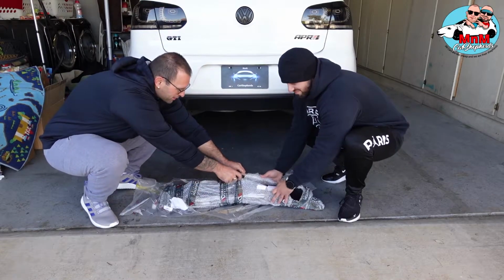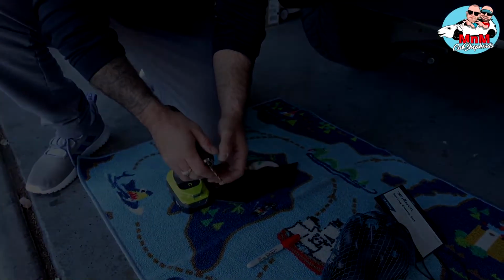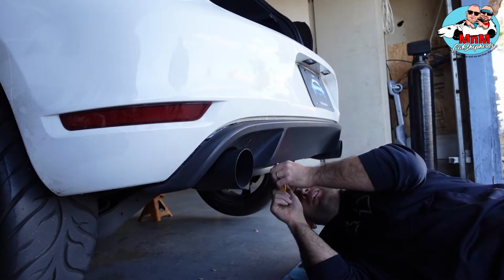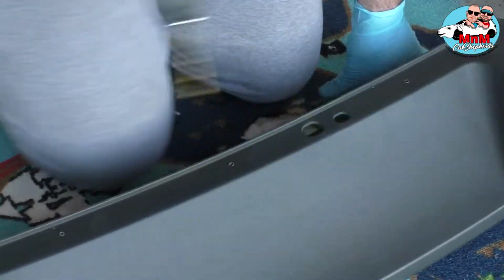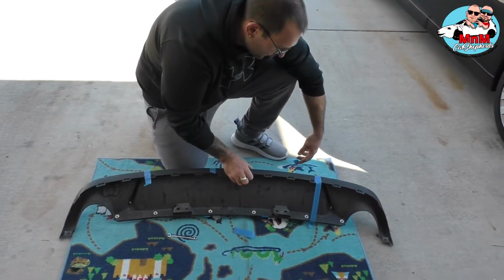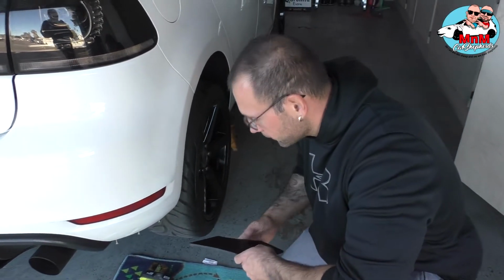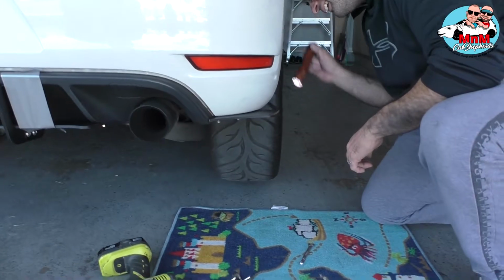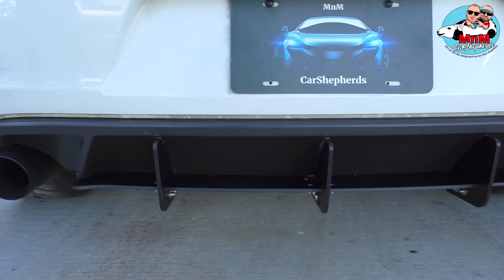HOW TO INSTALL A MAXTON DESIGN-REAR BUMPER SPLITTER ON VW GOLF GTI MK6 EXTREMELY DETAILED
Welcome to MnmCarShepherds
This is a special video providing you with knowledge, how to install step by step a Maxton Design-Rear Bumper Splitter on Golf Gti Mk6.
We hope you find this video extremely helpful, so you can do it yourself.

You can find is on Instagram: @mnmcarshepherds

The tool's that you will need for that installation are:
1.) Automatic Drill
2.)11/64 Drill bid
3.)Clamps to hold the rear bumper diffuser and the extra peace together
4.)Any color marker to mark the holes
5.) T-20 Torx Bit Socket
6.)8mm Socket,8mm ratchet and a 8mm ranch

⏲Video Chapters⏲
0:00-HOW TO INSTALL A MAXTON DESIGN-REAR BUMPER SPLITTER  ON VW GOLF GTI MK6 EXTREMELY DETAILED
1:05-Unpacking the Package and Hardware
4:10-Tools that You Need
5:10-The First Thing you need to do
6:00-Making The Holes For the Side Wings
6:25-Taking off The rear Diffuser
8:50-After Taking the Diffuser out
9:45-Drilling holes in the original diffuser
12:40-Putting the bolts in the diffuser the easy way
13:50-Puting on the new extra diffuser peace
15:30-First Look before installing on the car
16:00-Finaly installing the new rear diffuser
17:15-Installing the side wings
23:40-Final Look on the car
24:30-Thank You for Watching our video it really means a lot to us

Link for the Maxton Design-Rear Bumper Splitter:

Link to our first video that we made: GOLF GTI MK6 DRIVERS EDITION (APR STAGE 2) 300HP "THE WOLF IN SHEEP'S CLOTHING" REVIEW

Link to our second video about this car: GOLF MK6 GTI STAGE 2 (APR CATLESS DOWNPIPE + MUFFLER DELETE) EXHAUST SOUND